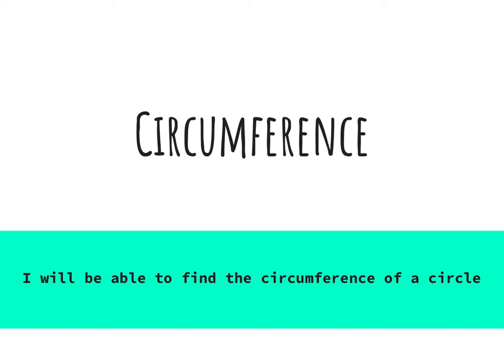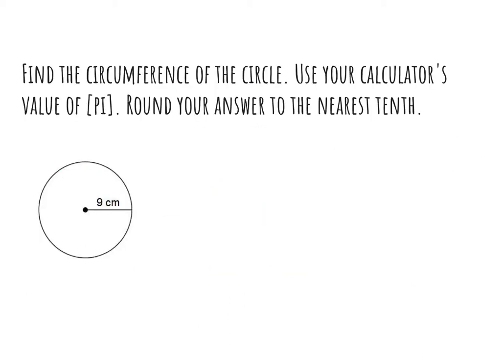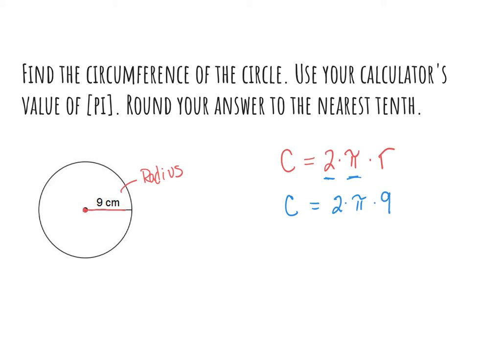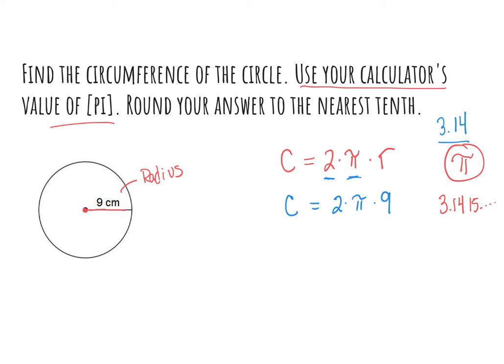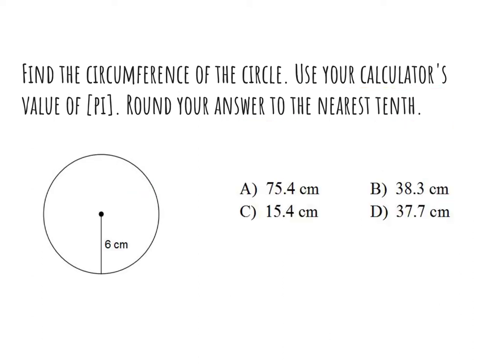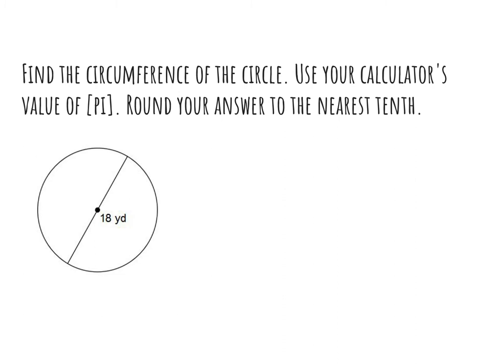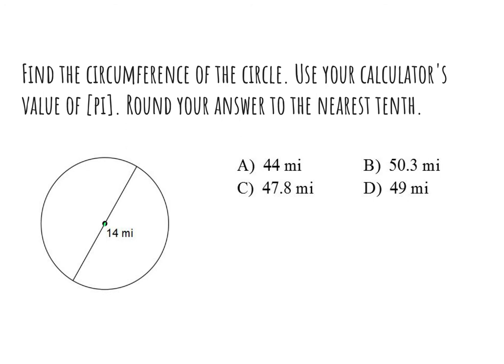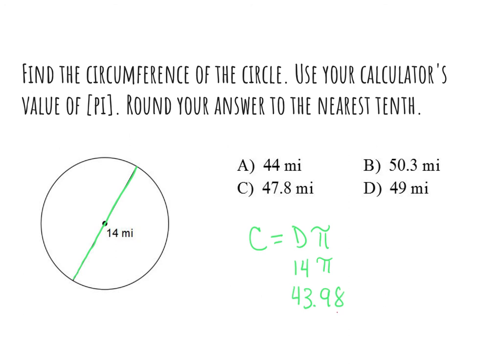Section 7.1b Circumference